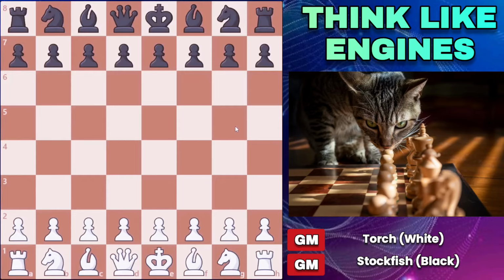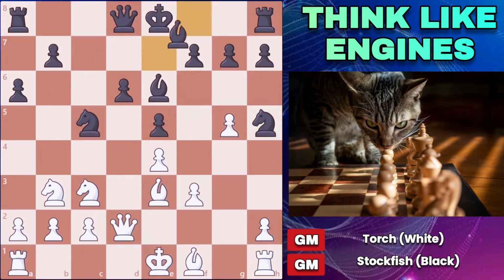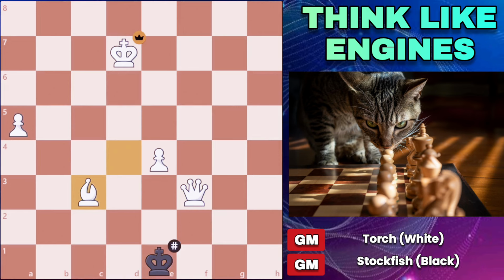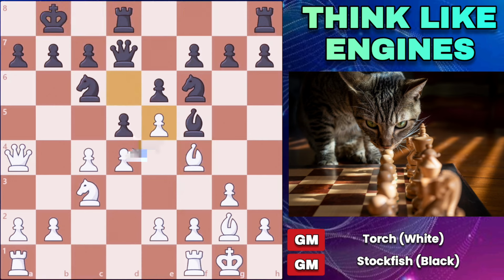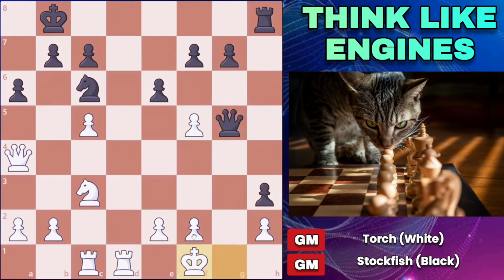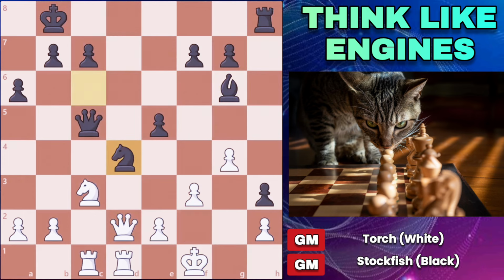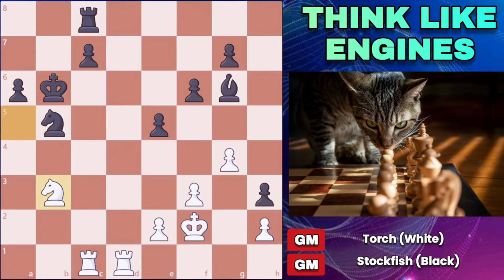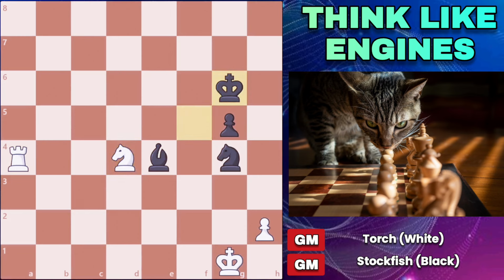Stockfish KILLER: Top Chess Engine Who Defeated Stockfish in An INSANE Chess Game